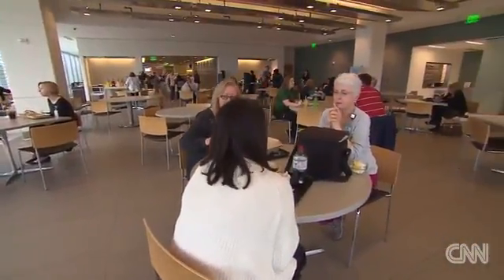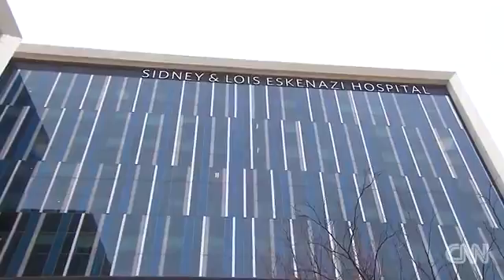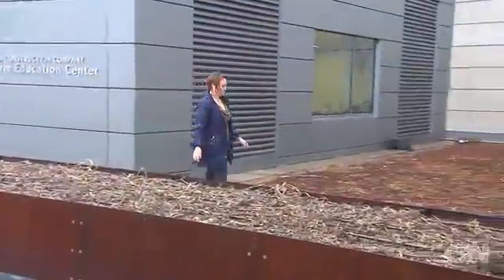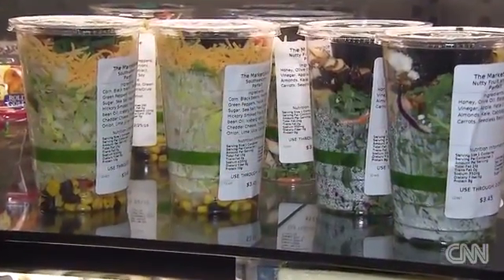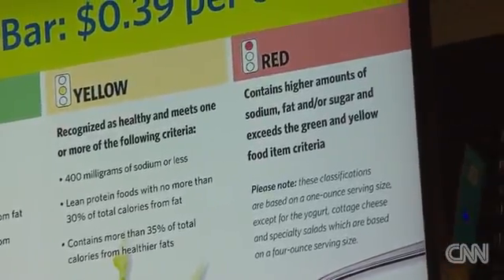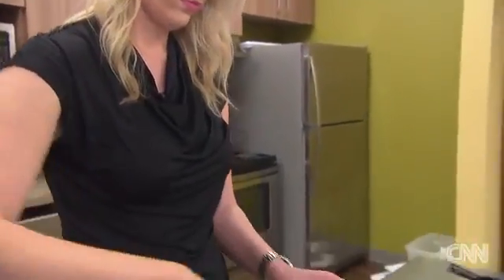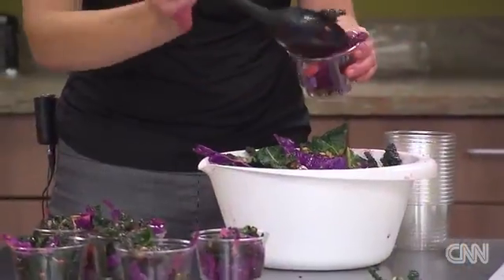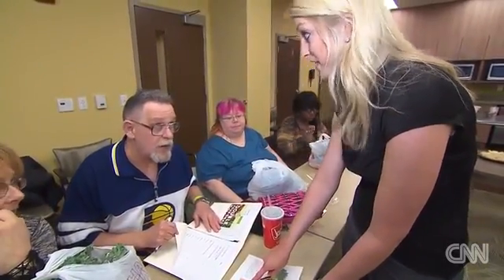17605 agriculture cuisine CNN Hospital Garden